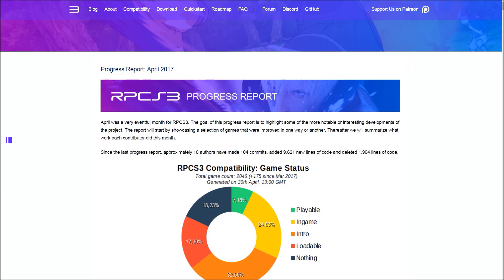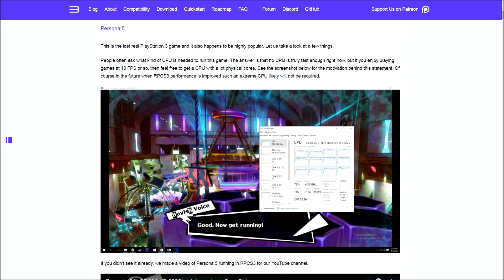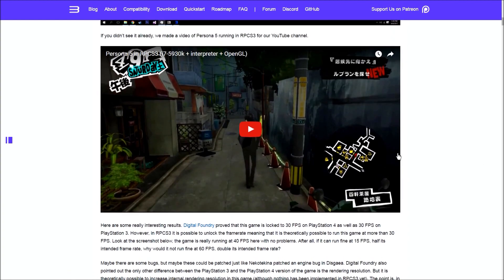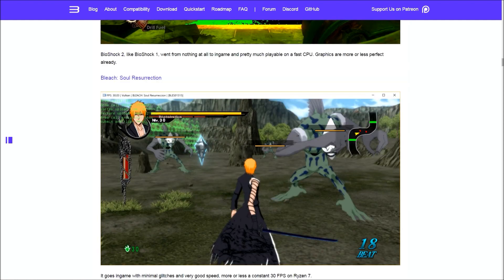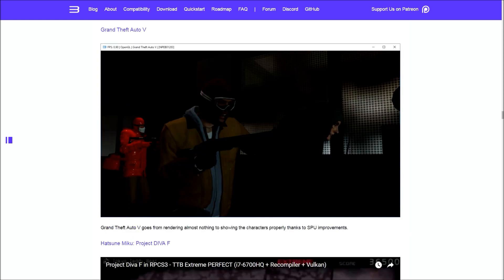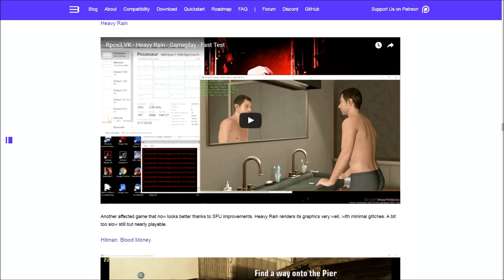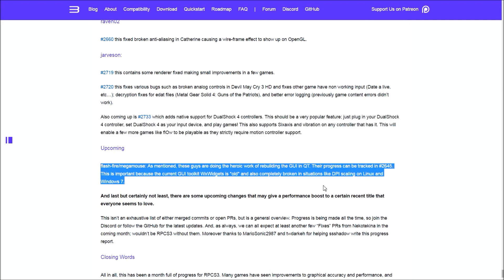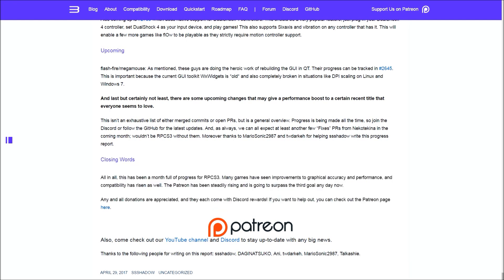RPCS3 April 2017 Progress Report Video Version | All About Persona 5!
13:50 onwards is more meta and is not directly talking about the progress report. I recommend watching this at a higher speed if you don't want to sit through the full 13 and a half minutes.

I apologize this is 3 weeks late, I was busy with college, it was thundering when I recorded the first time, which is why the audio after OP:UWR is so different, as well as the commit section onward.